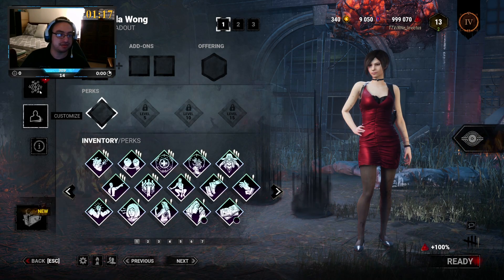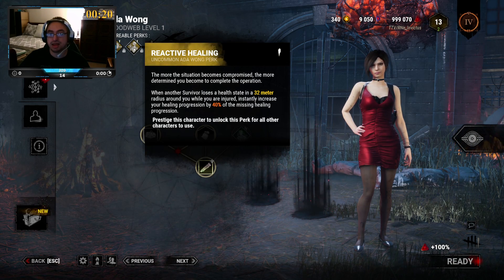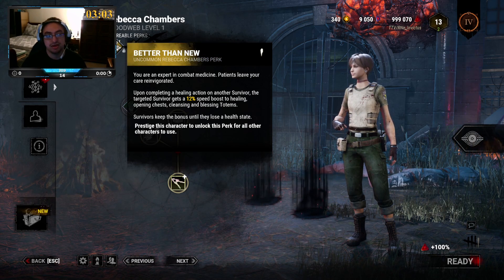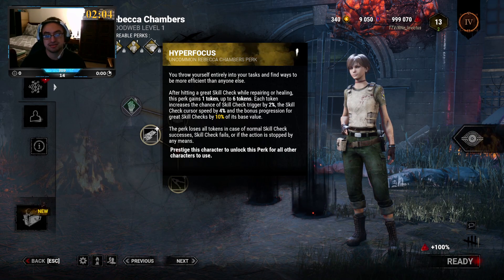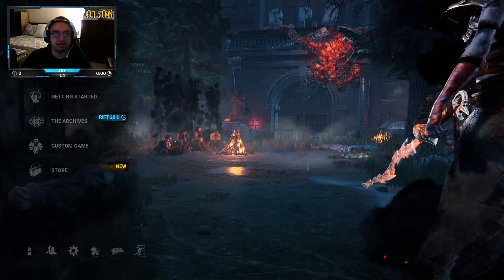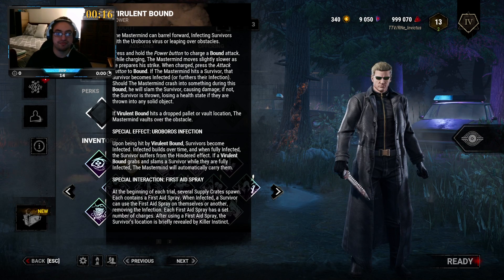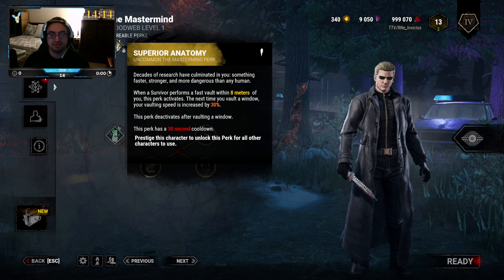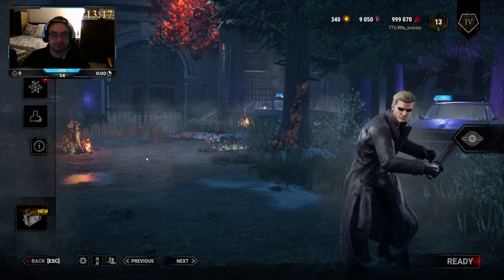Survivors & Killer Overview | Project W | Ada Wong, Rebecca Chambers, & The Mastermind (Wesker)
**This was clipped from the stream on August 30, 2022**

0:00 ► Ada Wong Perks
2:00 ► Rebecca Chambers Perks
4:14 ► The Mastermind Power & Perks

You are not alone. If you or someone you know of someone who is struggling with their mental health, head over to find the resources that can help.

DUBBY is an emerging brand of energy drinks created to help focus, concentration, reaction time, with no jitters or crash. DUBBY contains no maltodextrin, sugar, fillers, artificial colors or dyes.

Watch me live on Twitch!